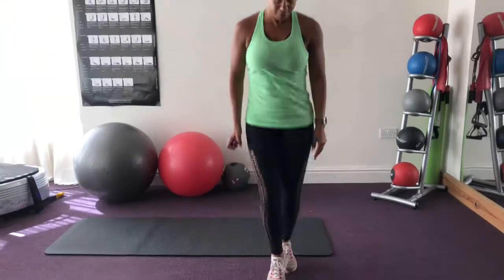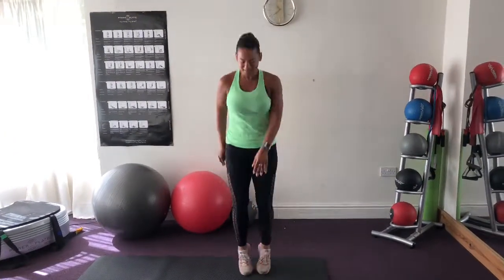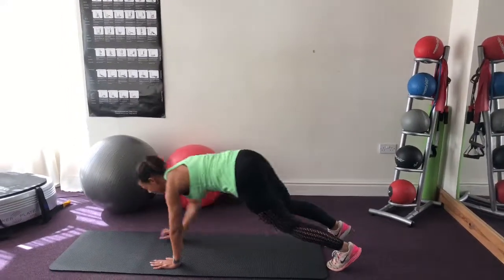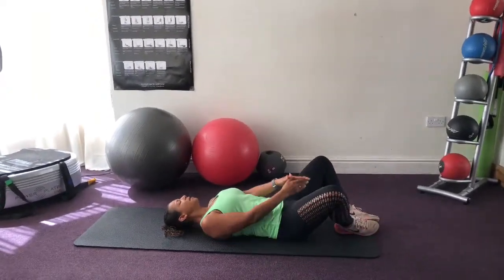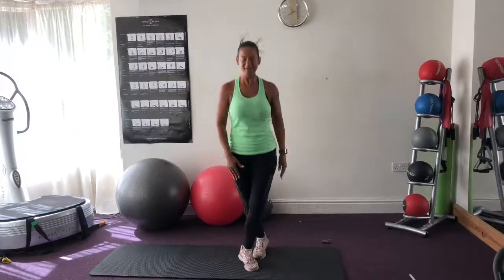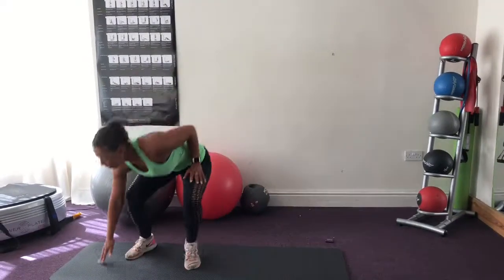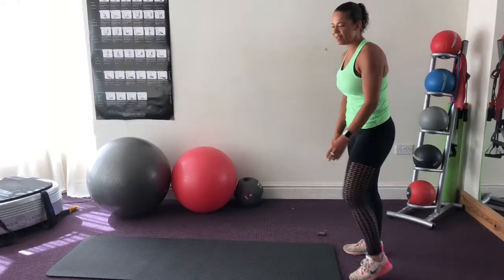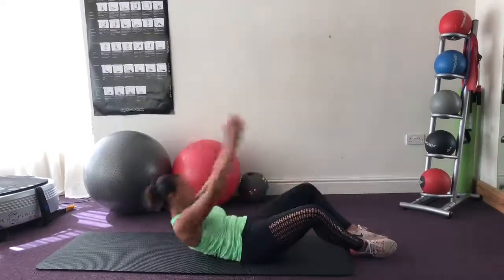Tabata - 4 minutes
HIIT Fitness
4 minutes of fast exercise
Criss Cross
Side to side
Walkouts
Butterfly sit up
Repeat

As with all exercise programmes, when using our exercise videos, you need to use common sense.  To reduce and avoid injury, you will want to check with your doctor before beginning any fitness program.  By performing any fitness exercises, you are performing them at your own risk. will not be responsible or liable for any injury or harm you sustain as a result of our fitness programme, online fitness videos, or information shared on our website and youtube This includes emails, videos and text.  Thanks for your understanding.